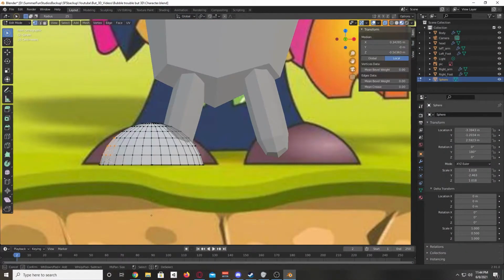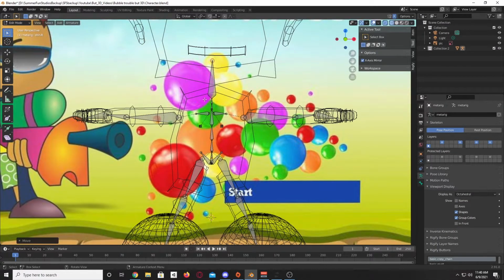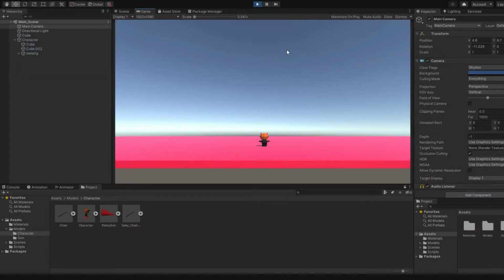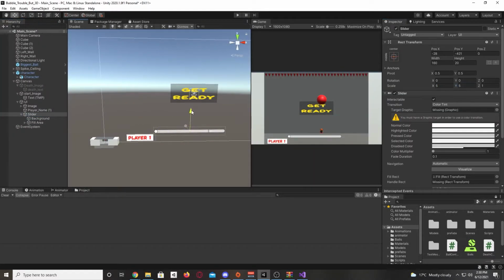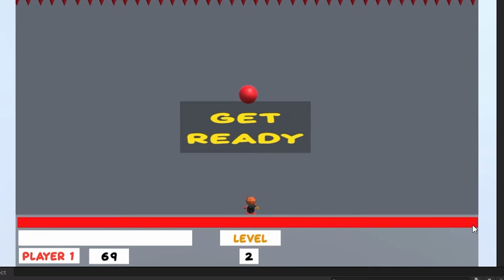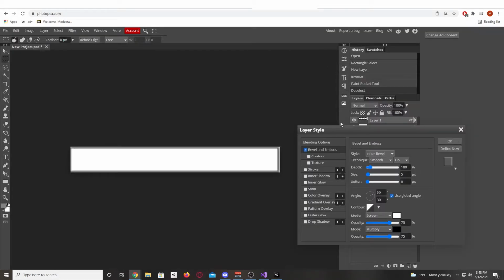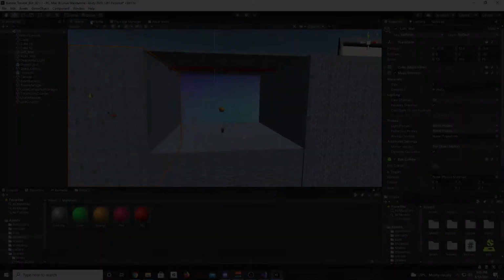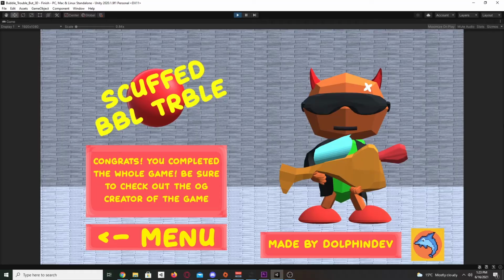I Made Bubble Trouble but its 3D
Hi guys and welcome to the video where I made an old flash game called 'Bubble Trouble' into 3D!

Make sure to join the community discord server!

I will be streaming the development of the game here on YouTube!

▶ More information about the video:
I made my old favorite 'Bubble Trouble' game, but in 3D instead!
This video is heavily inspired by "CodyCantEatThis" youtube channel 'but its 3D' video series, check out the channel here: